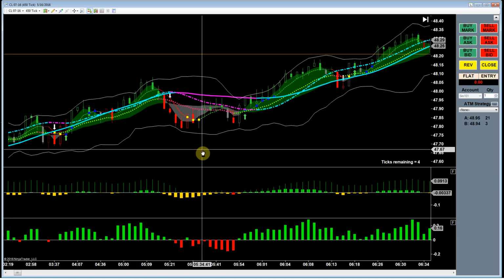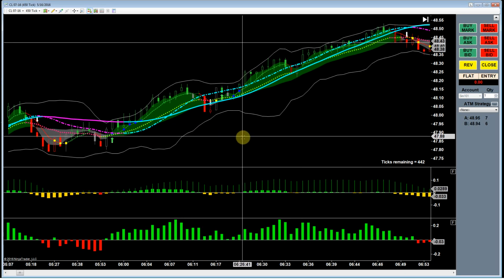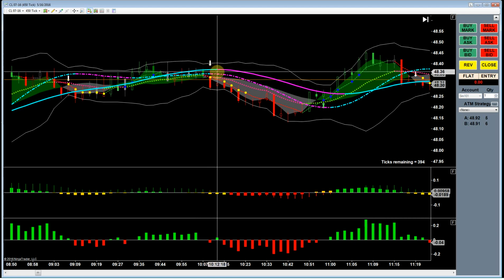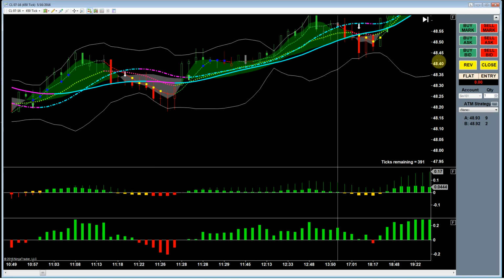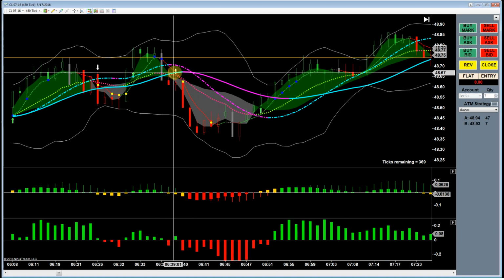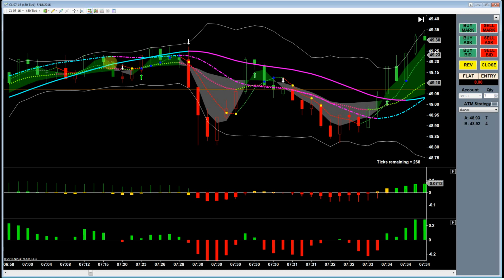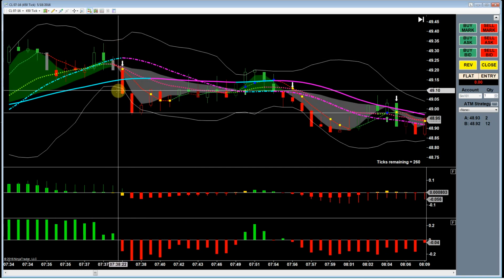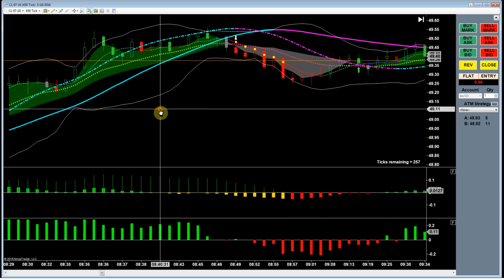DTA Crude oil 7 session demo 6 1 16